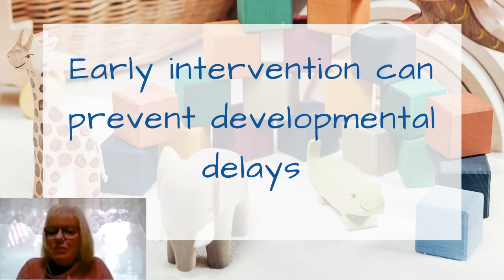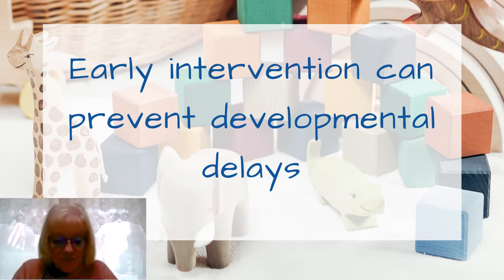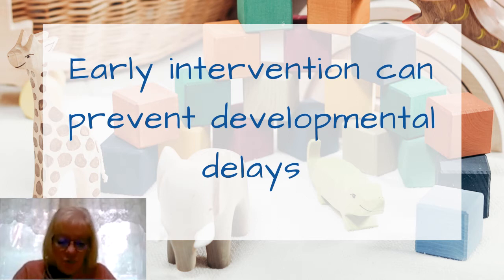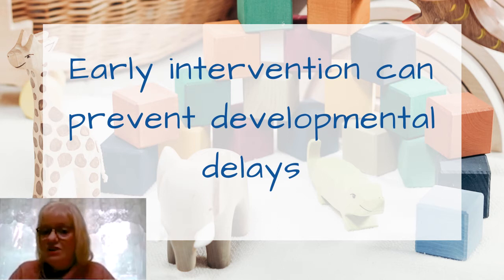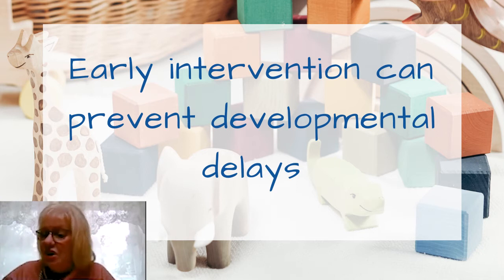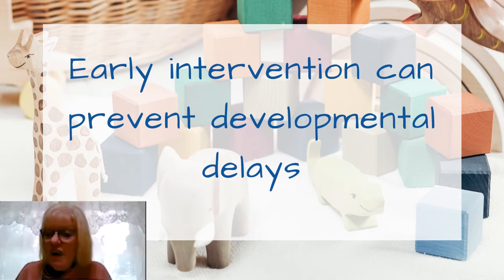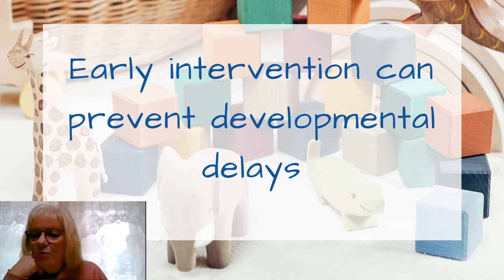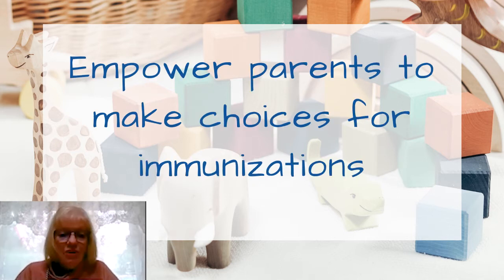Early Head Start Health Benefits with Miss Patti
Early Head Start offers numerous health benefits including hearing and vision screenings, and the program is enrolling! Complete an interest form today by calling 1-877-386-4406 or visiting

Our Early Head Start program serves those who are pregnant and children from birth through 3 in Clare, Gladwin, Mecosta, Midland, and Osceola Counties.

For more information about all of our early childhood programs,